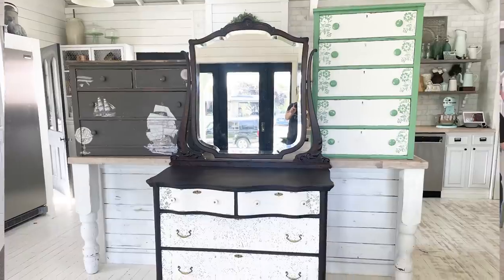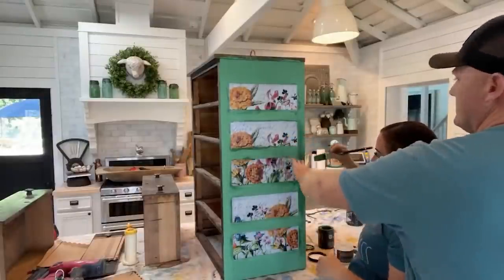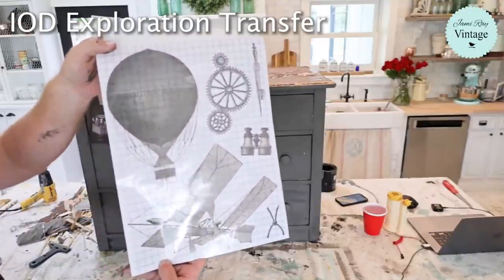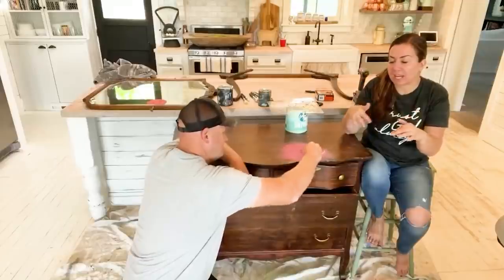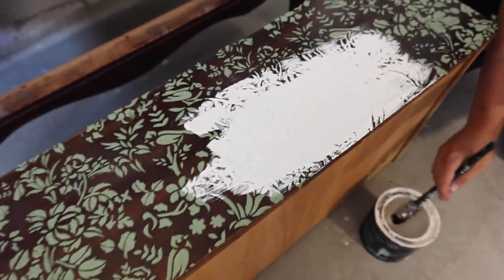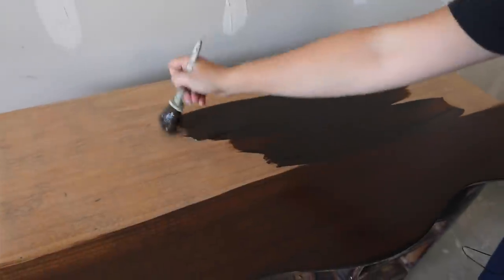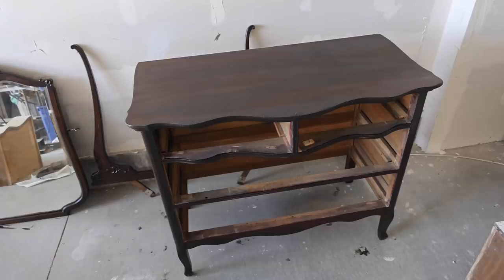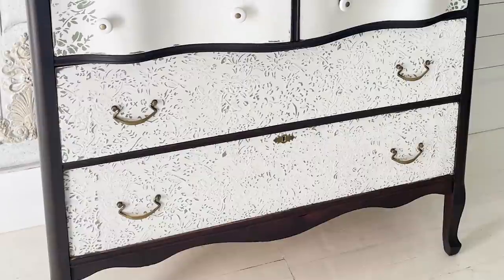Three Trash to Treasure Furniture Makeovers Waste Not Wednesday Projects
Three  completed trash to treasure projects from our waste not Wednesday videos.

220 grit Sanding Disks 100 pack
Wooster Foam King Brush